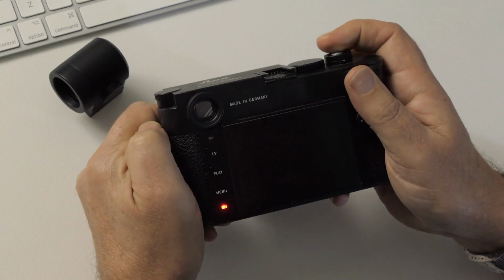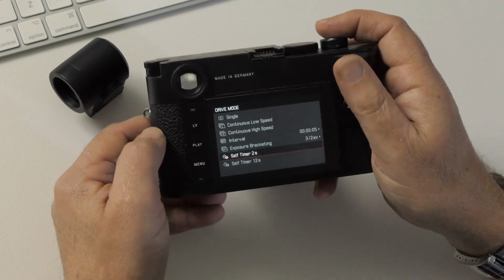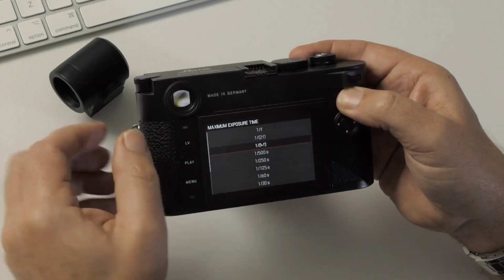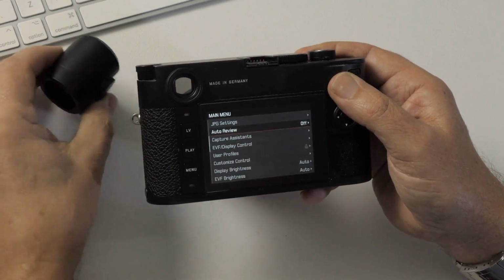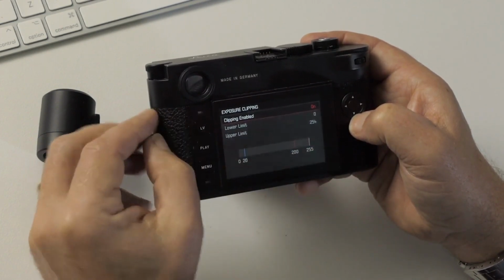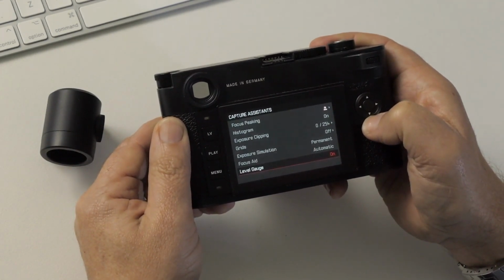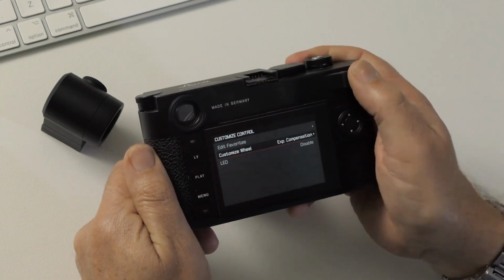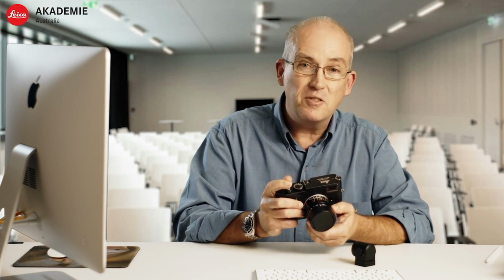Leica M10-P Menu Settings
Akademie Instructor Nick Rains show how he has his Leica M10-P set up.

Over 100 videos exploring Lightroom from a totally practical point of view. Leica Akademie Instructor Nick Rains has been using Lightroom since 2007 and it has become the hub of his entire photography and publishing business. Nick will share, in great detail, how he uses the software day-to-day taking the the point of view of 'getting stuff done' efficiently and quickly.